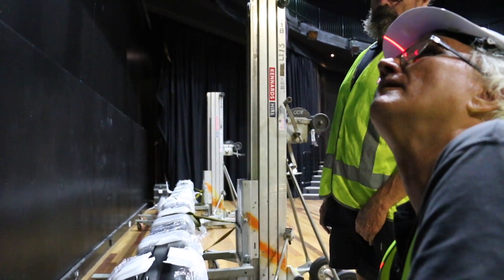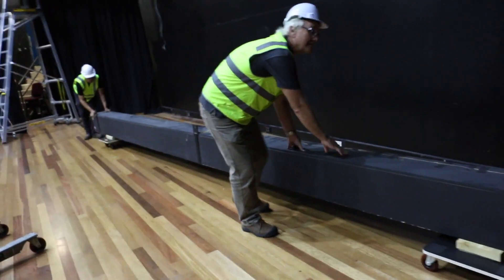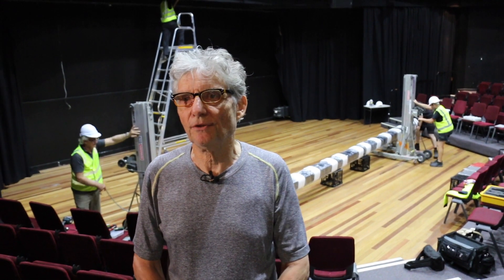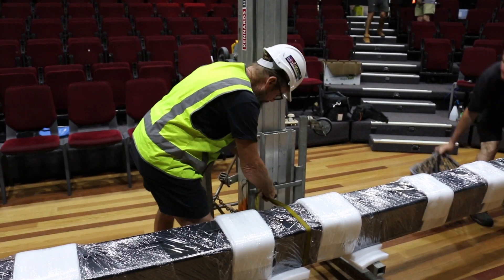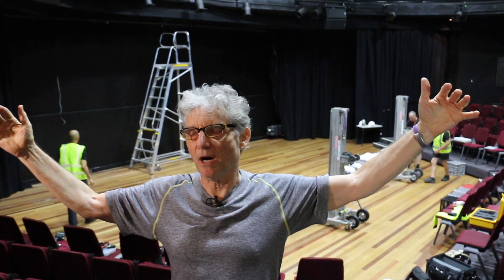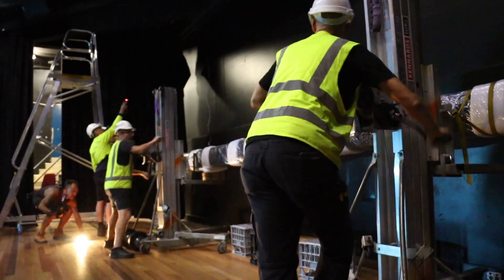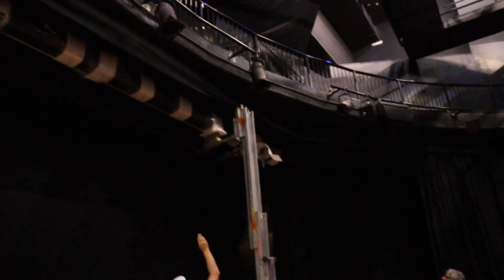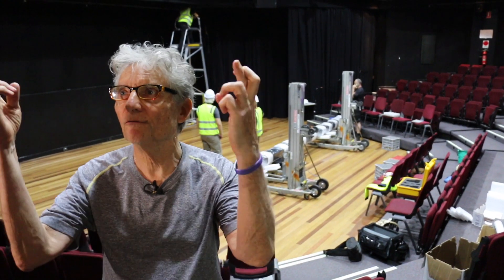Theatre Screen Install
This video is about Theatre Screen Install